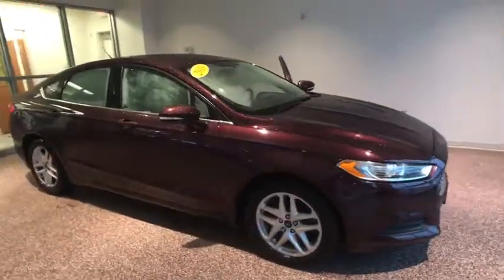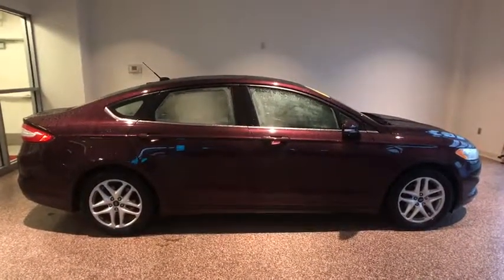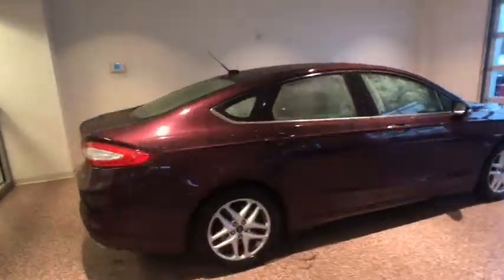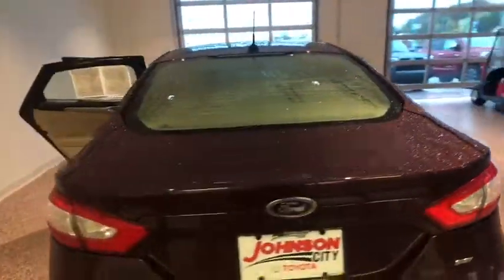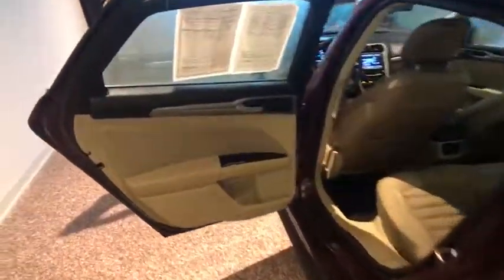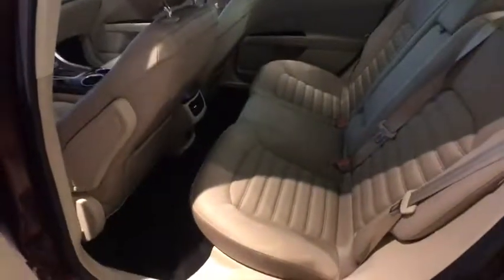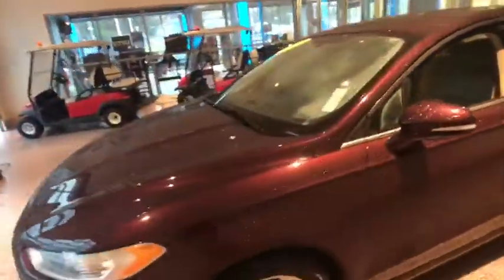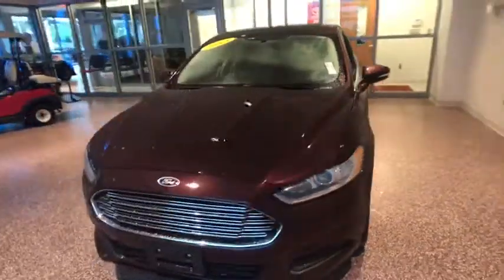2013 Ford Fusion Johnson City TN, Kingsport TN, Bristol TN, Knoxville TN, Ashville, NC TP3069A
Maroon U 2013 Ford Fusion available in Johnson City Tennessee at Johnson City Toyota. Servicing the Kingsport TN, Bristol TN, Knoxville TN, Ashville, NC area.